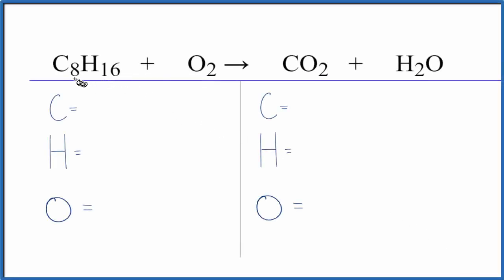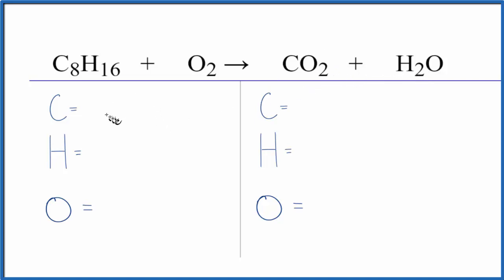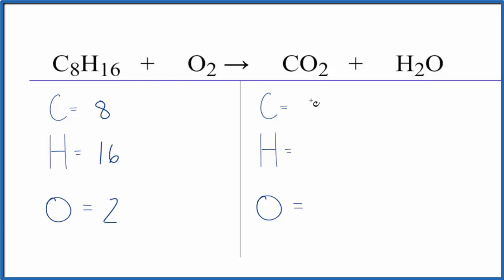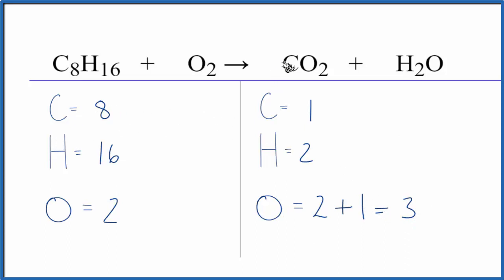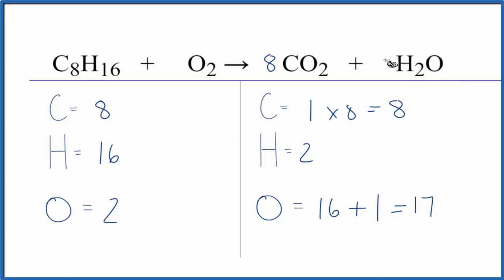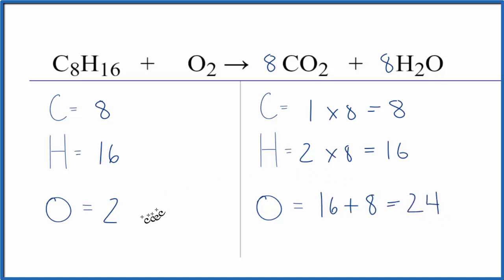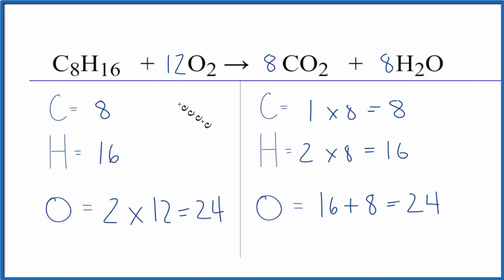How to Balance C8H16 + O2 = CO2 + H2O (Hydrocarbon + Oxygen gas)